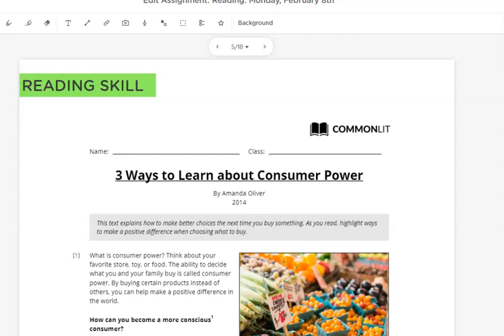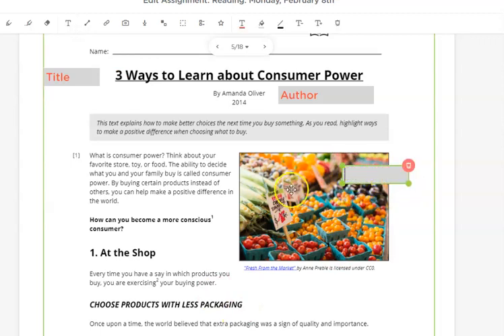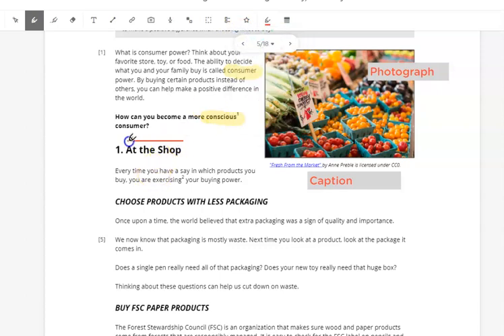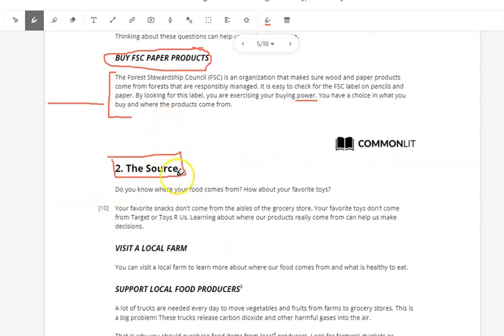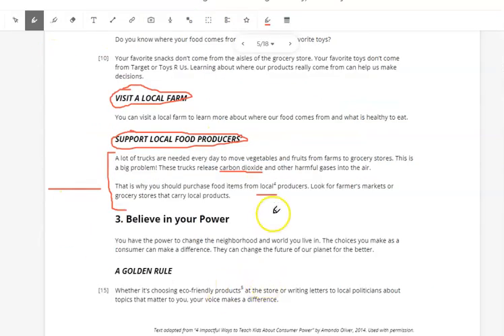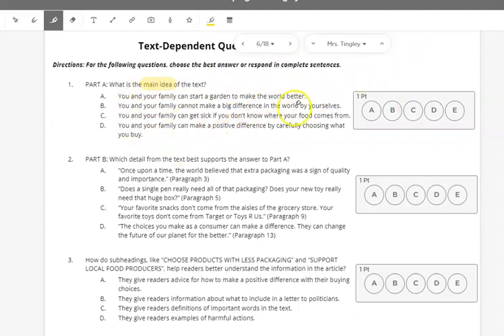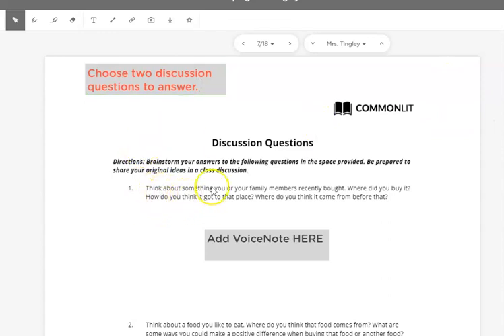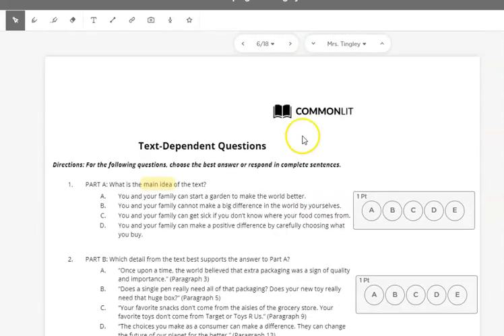Reading Skill Consumer Power